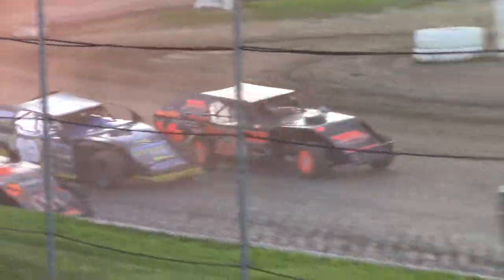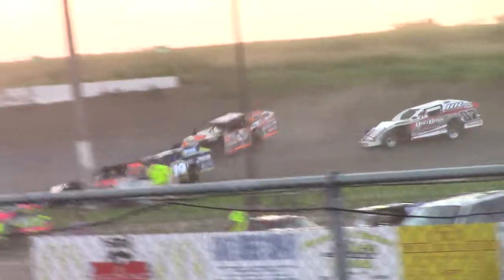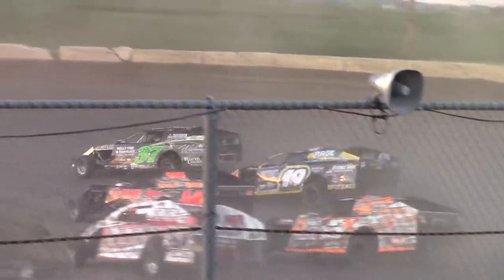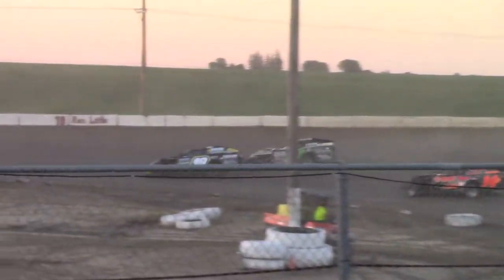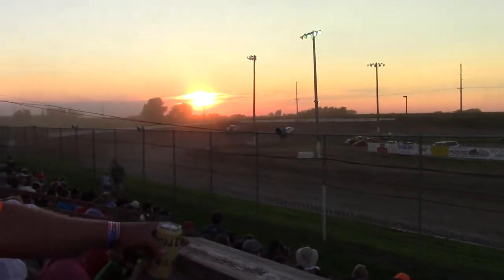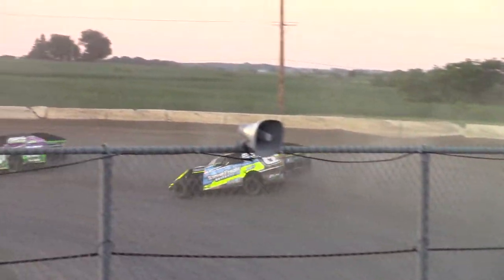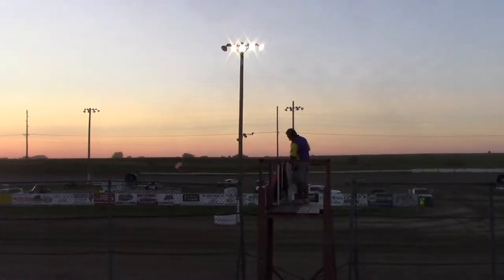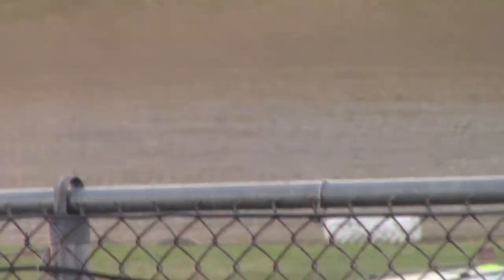SIS Modified Heat 2 7/2/18